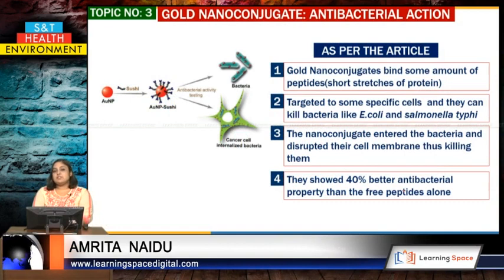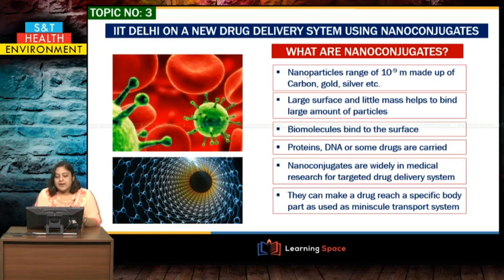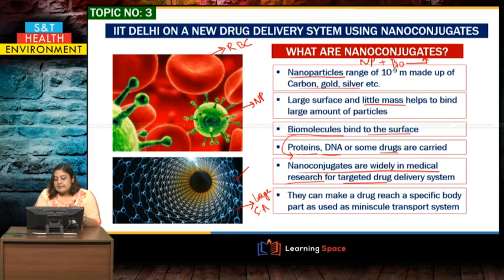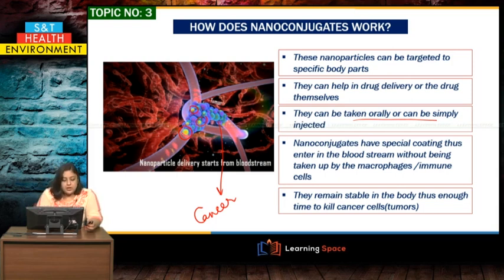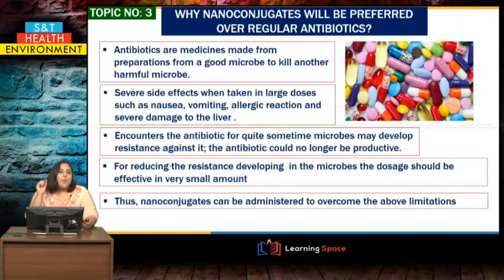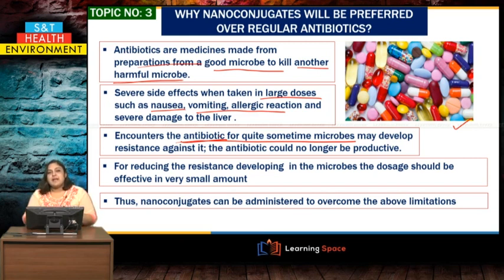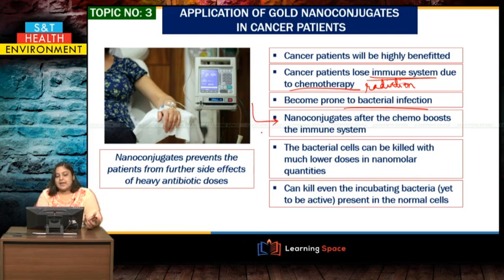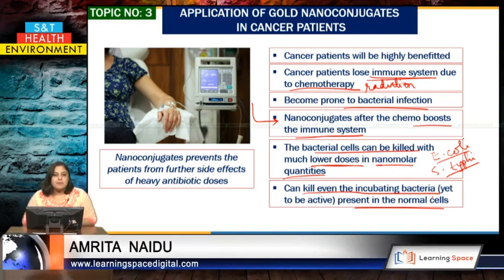S&T HEALTH ENVIRONMENT- 32nd Week(7th August to 13th August) of 2017-PART- 3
“Current Affairs” is the most sought after discipline not only by students but also by various professionals. Learning Space tracks Current Affairs in a most comprehensive way week after week starting from 1st January 2015. Every week you will have 4 live sessions on “Editorial Discussion” along with “2 capsules” on various topics as well as “Why & How” & “PIB News in Detail” and "S&T, Health & Environment". Hence, every week, you will have 5 modules in each playlist. This video is " S&T, Health & Environment " for the period 7th August to 13th August of 2017.